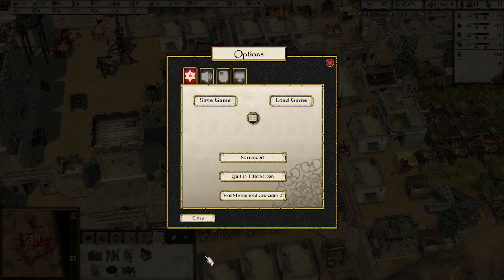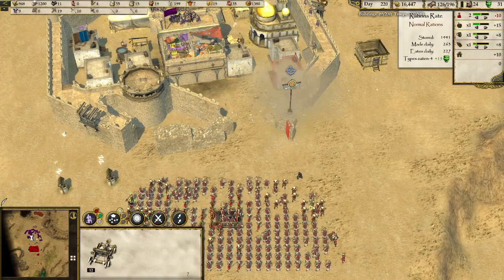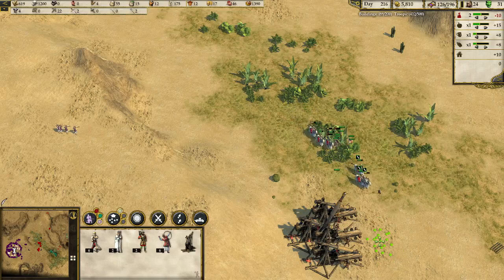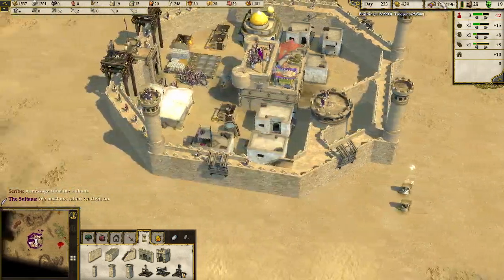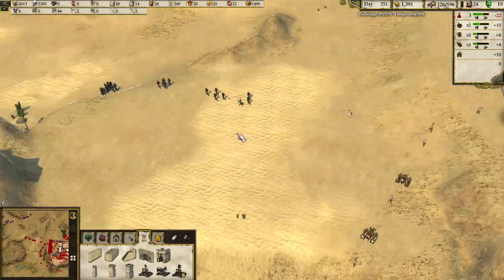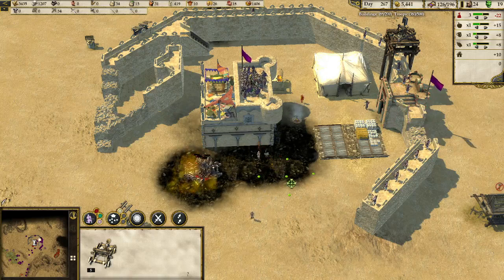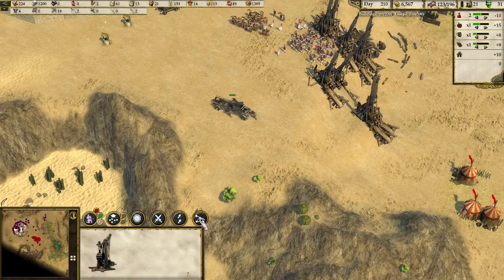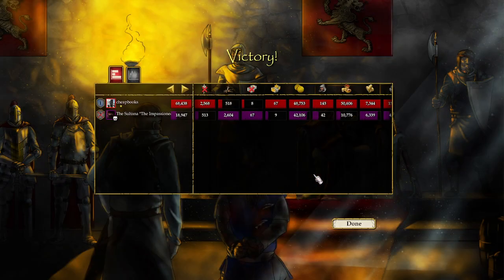Stronghold Crusader 2 How to Attack